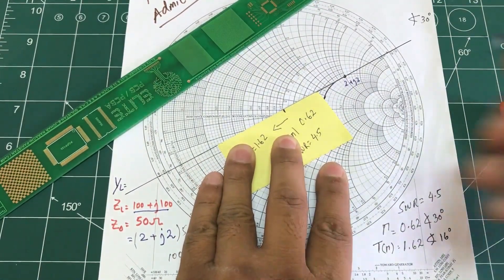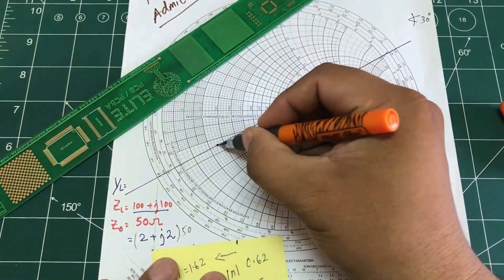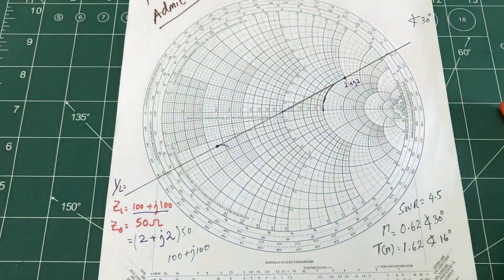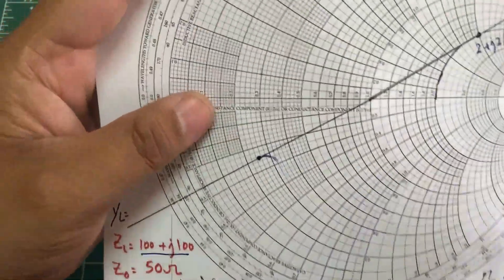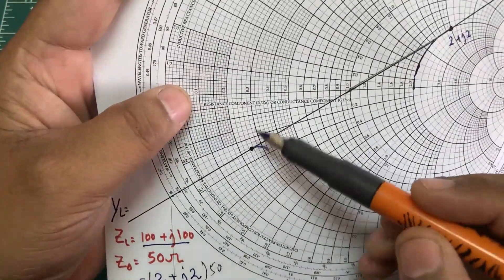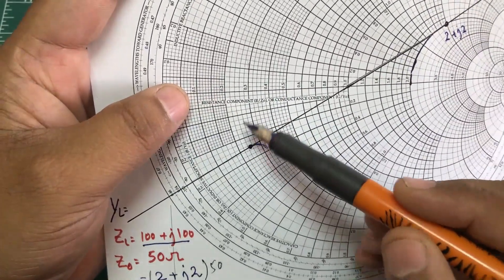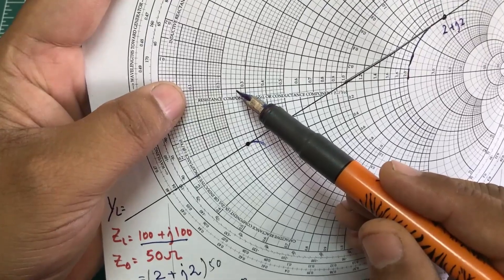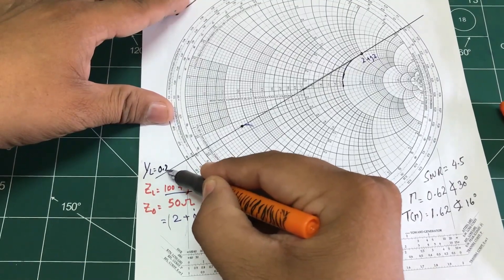How to Find Admittance on Smith Chart & How easily voltage & Current flow in a RF circuit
How to plot Admittances on Smith Chart.